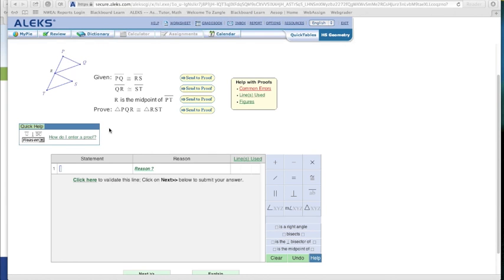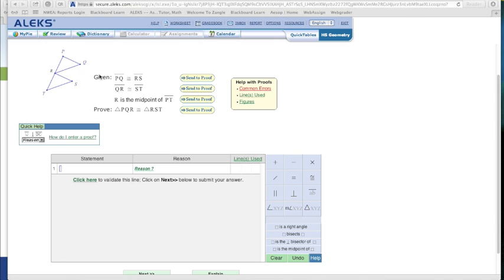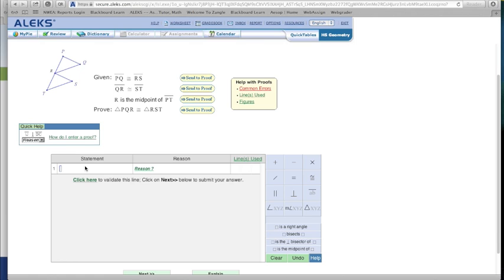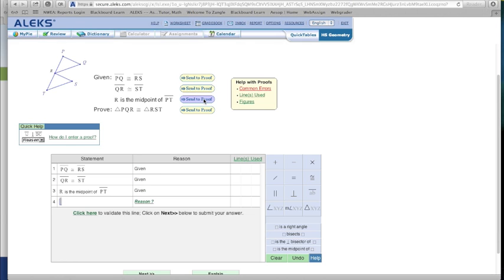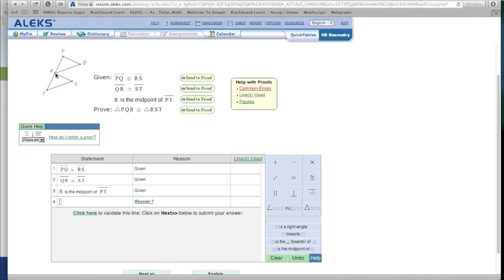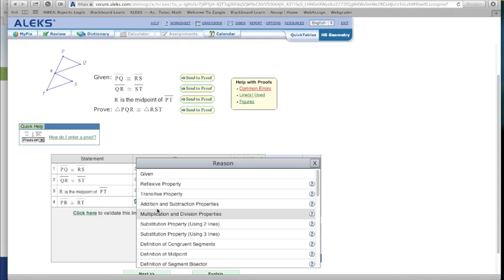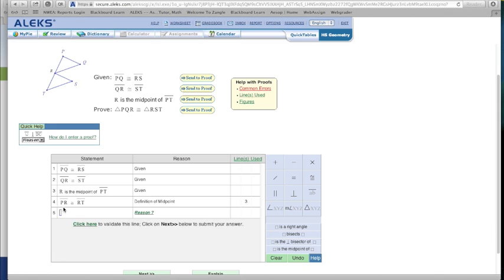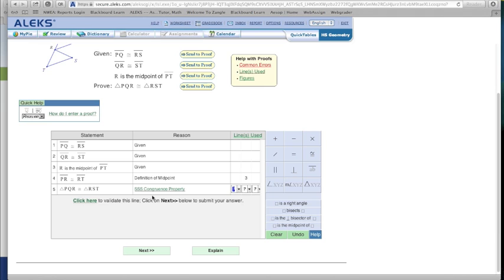Triangle Proof SSS proof 2